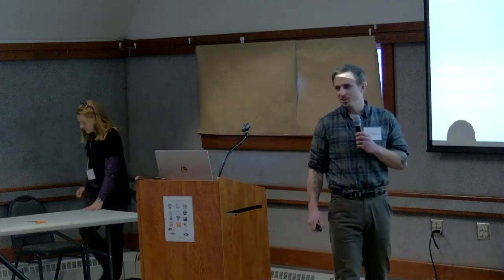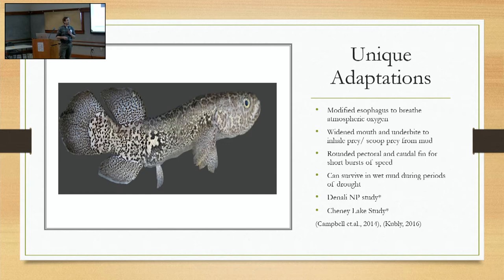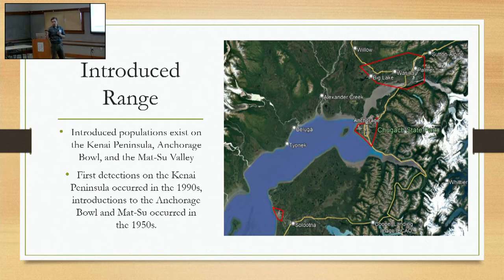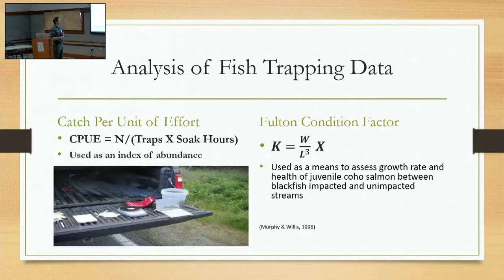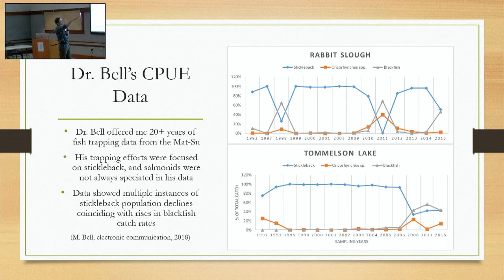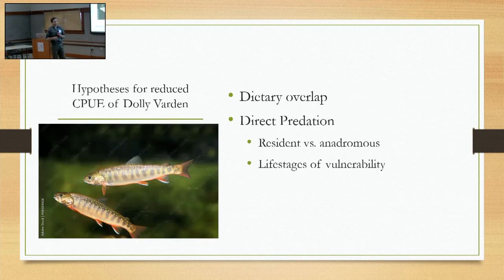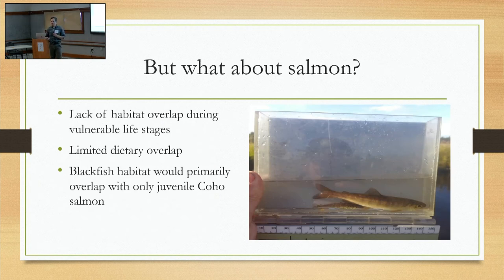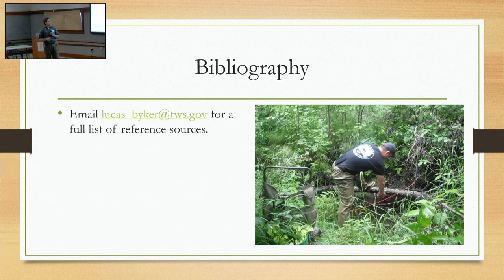Impacts of Introduced Alaskan Blackfish (Dallia pectoralis)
Alaska Blackfish (Dallia pectoralis) have become an introduced species of concern where they have been introduced in Southcentral Alaska. Previous studies focused on introduced blackfish diet suggest significant dietary overlap exists between blackfish and native fish species. This dietary overlap, coupled with the blackfish’ unique physiological adaptations, have raised concerns that introduced populations of blackfish may have a negative impact on native fish assemblages. This study sought to quantify the effects of an introduced population of blackfish in the lower Kenai River by comparing indexes of abundance of various native fish species in blackfish-impacted streams and unimpacted streams. Additionally, the growth of juvenile Coho salmon (Oncorhynchus kisutch) was compared between the two stream types. This study concluded, based on field data and literature review, that Alaska Blackfish are a likely a benign invader to most, but not all, Kenai Peninsula native fish species.

Presentation by Lucas Byker with the U.S. Fish and Wildlife Service at the 15th Annual Mat-Su Salmon Science & Conservation Symposium.